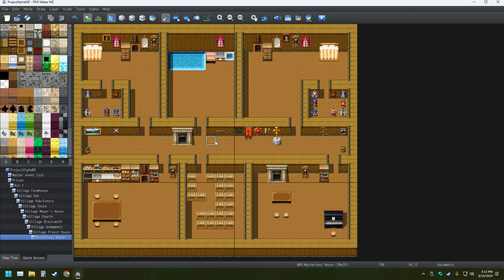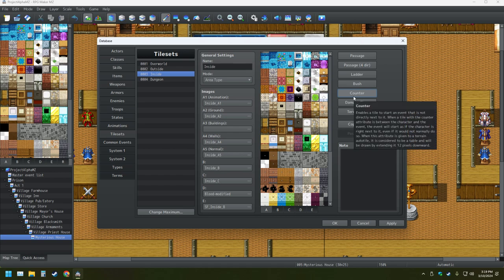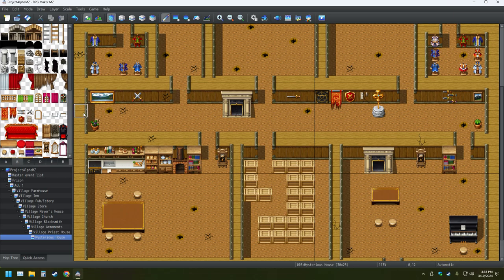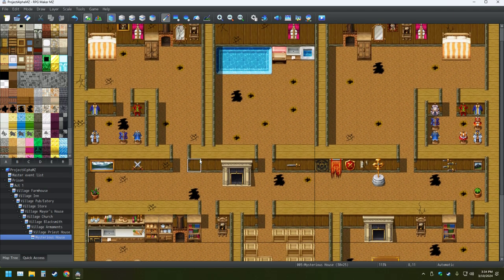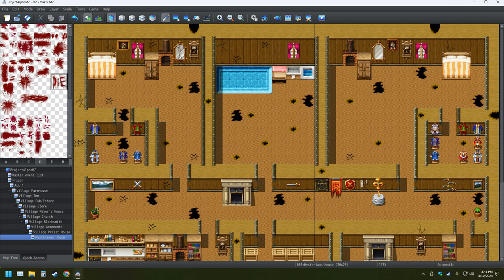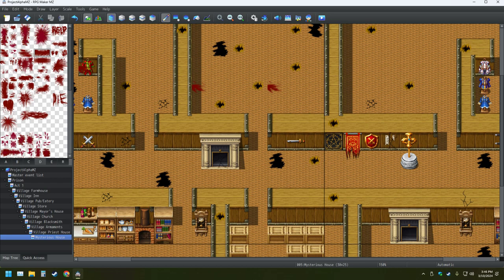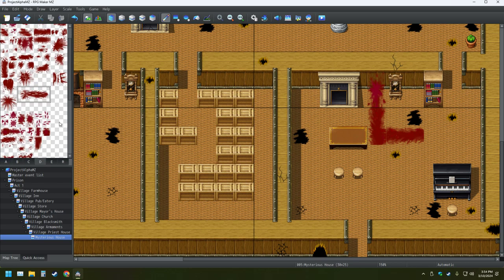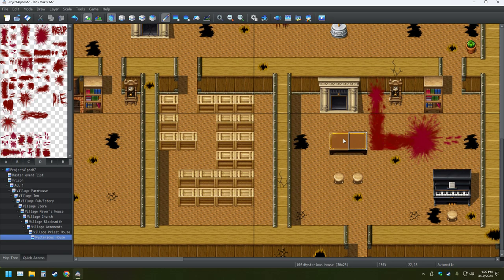My RPG Maker Creation Pt 37 Making The Ultimate Game